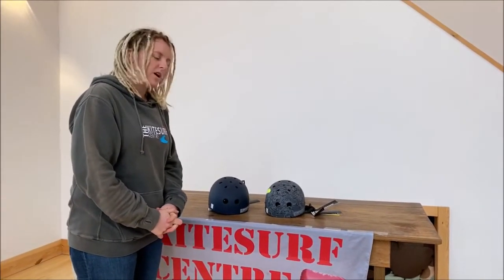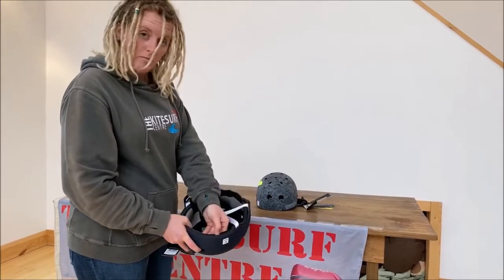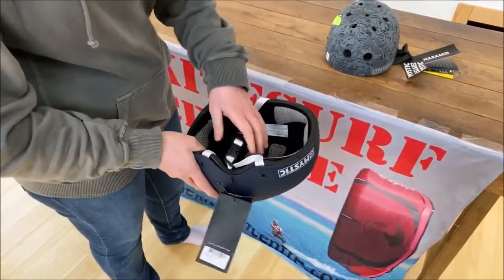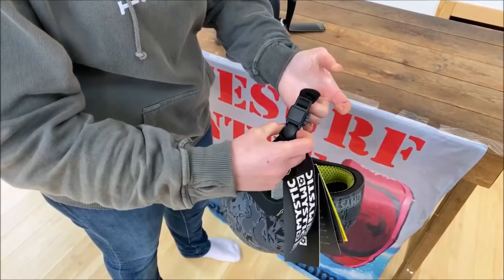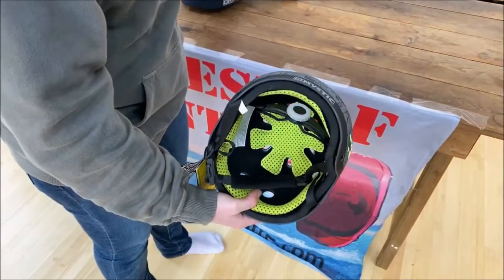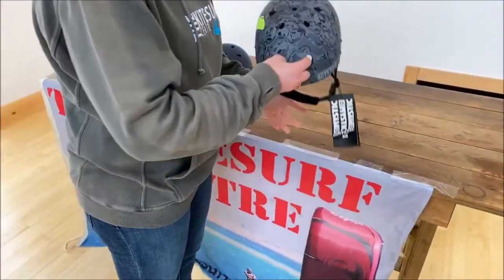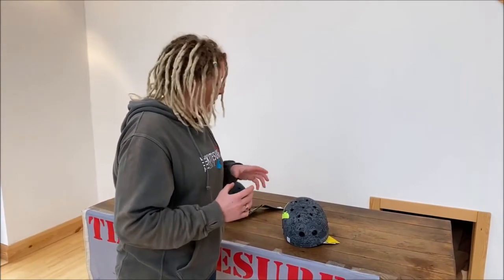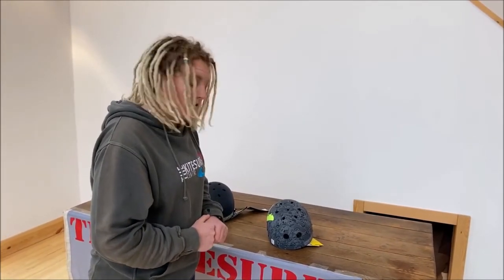Mystic MK8 and MK8-X 2020 Watersports Helmets - The Kitesurf Centre Review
This video takes you through all of the parts and adjustments of the 2020 Mystic MK8 and MK8 X Waterpsorts Helmets.